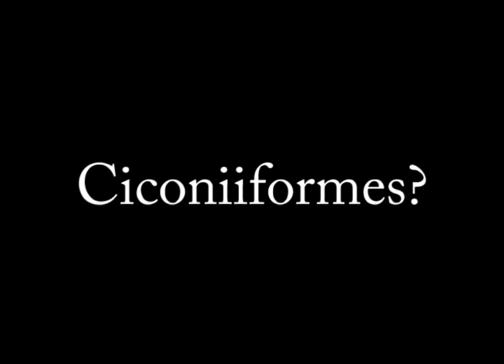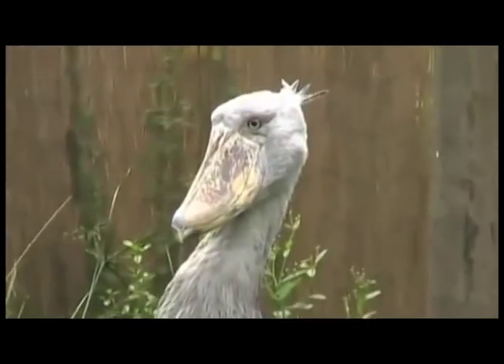The Majestic Shoebill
Presentation I had to do for Bio but also secretly made for my tumblr,

There is a mistake near the beginning of the video where I say spoonbill instead of shoebill.  Just ignore, I'm an idiot.